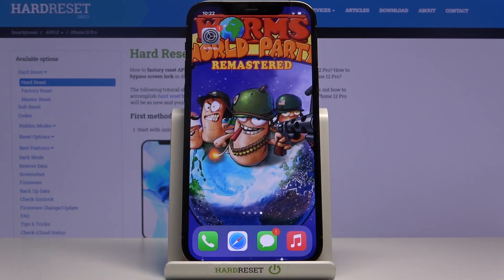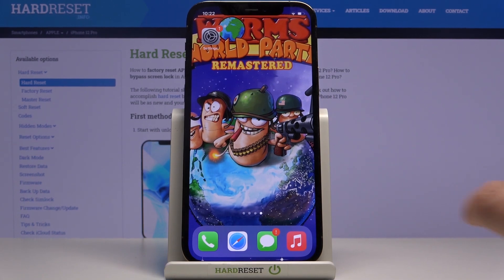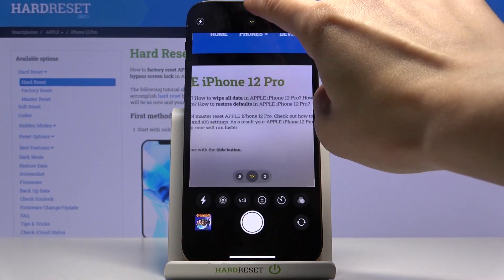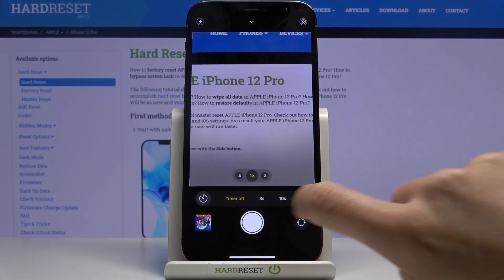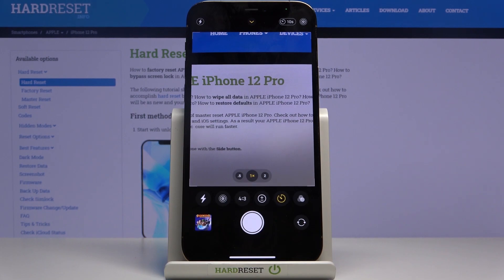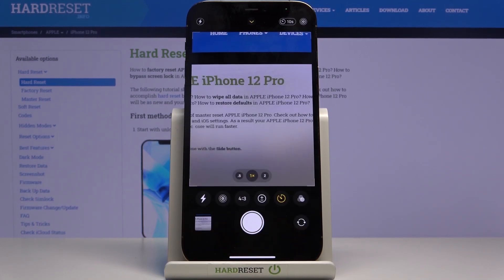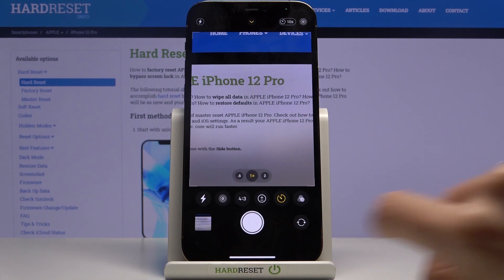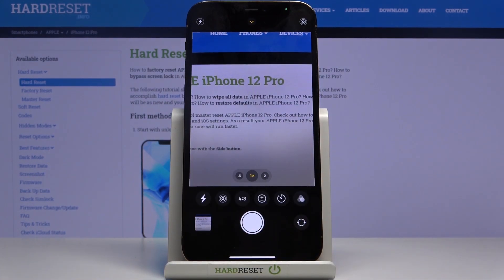How to Set Up Camera Timer on iPhone 12 Pro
Find out the attached instruction, where we show you how to smoothly set up the camera timer on iPhone 12 Pro. If you are looking for a way to add a timer to your iPhone camera, check out the uploaded video and take a photo with a bit of delay. Let’s follow the tutorial and activate the camera timer on iPhone 12 Pro successfully. Visit our HardReset.info YT channel and discover many useful tutorials for iPhone 12 Pro.

How to use camera timer in iPhone 12 Pro? How to set up camera timer in iPhone 12 Pro How to activate camera timer in iPhone 12 Pro? How to manage camera settings in iPhone 12 Pro? How to add camera timer in iPhone 12 Pro?